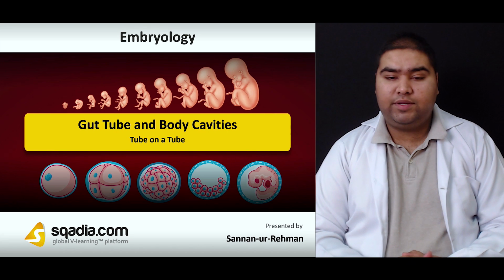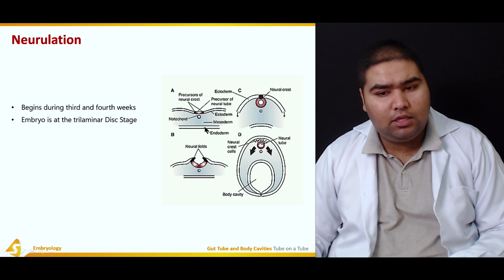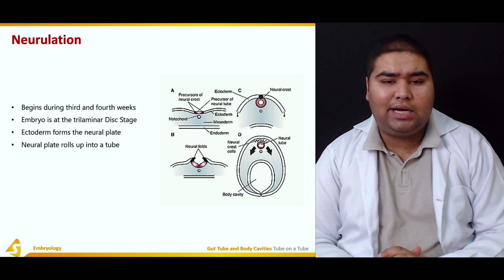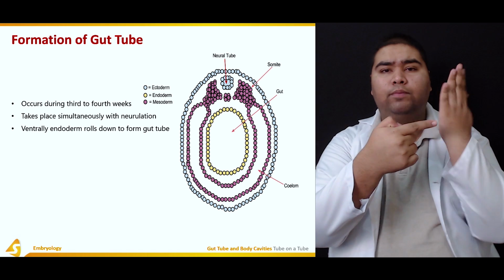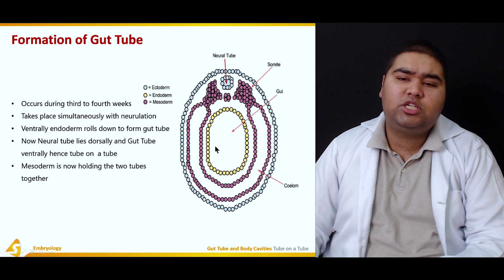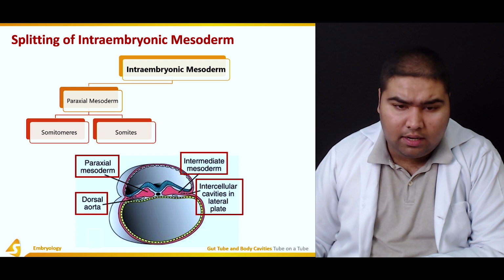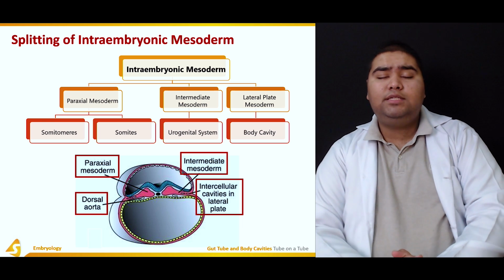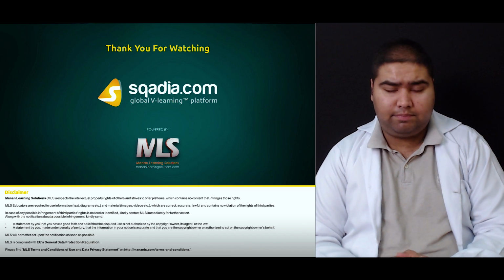Gut Tube and Body Cavities | Tube on a Tube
Dr. Sannan Rehman expansively touches all aspects of gut tube and body cavities at sqadia.com. Starting off with the explanation of concept tube on a tube, neurulation, formation of gut tube, and formation of body cavity also comes under debate. The parietal layer and visceral layer of serous membranes are also discussed. Lastly, comparative elaboration of omphalocele vs gastroschisis along with diaphragm and thoracic cavity are pursued.

▬ 📃 CHAPTERS
0:00 Embryology
0:15 Gut Tube and Body Cavities
0:37 Septum Transversum
2:43 The Thoracic Cavity
4:32 Formation of Diaphragm
8:48 Diaphragmatic Hernias

▬ 📌 TUBE ON A TUBE
This following lecture focuses on a thorough elucidation of Gut Tube and Body Cavities. Section one of this lecture is devoted to the explanation of concept Tube on a Tube. The educator begins by giving a comprehensive overview of Neurulation. After this, an explanation regarding Formation of Gut Tube is put forth followed by a demonstration of Splitting of Intraembryonic Mesoderm.

▬ 📌 FORMATION OF BODY CAVITY
Section two is about Formation of Body Cavity. In the start, the educator highlights Splitting of Lateral Plate Mesoderm. Moving forward, light is shed on Primitive Body Cavity and Ventral Body Wall. In the end, the educator reports Vitelline Duct and explains it thoroughly.

▬ 📌 SEROUS MEMBRANES
Section three refers to the topic of Serous Membranes. In this section, the educator starts off by speaking extensively about Parietal Layer and Visceral Layer. Following this, Dorsal Mesentery and Ventral Mesentery are elucidated in detail.

▬ 📌 CLINICAL CORRELATES
Section four primarily brings under consideration the Clinical Correlates. In this section, the educator extensively talks about Ventral Body Wall Defects which include Ectopia Cordis, Gastroschisis, Bladder Exstrophy and Cloacal Exstrophy. Moreover, the educator also sheds light on Omphalocele Vs Gastroschisis.

▬ 📌 DIAPHRAGM AND THORACIC CAVITY
In section five, the educator speaks about Diaphragm and Thoracic Cavity. A comprehensive overview of Septum Transversum is presented after which information is given regarding The Thoracic Cavity. Moving forward, the educator highlights Formation of Diaphragm in detail and covers the topic of Diaphragmatic Hernias.